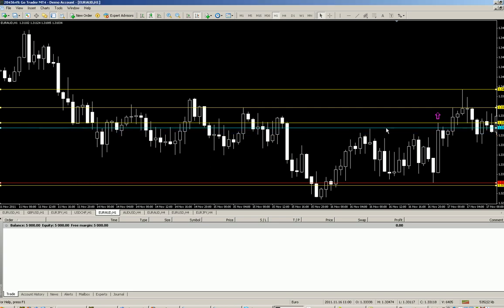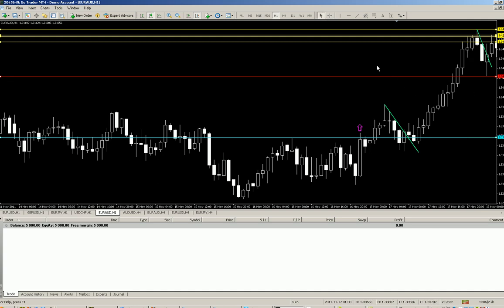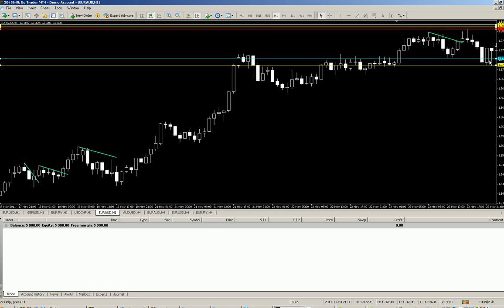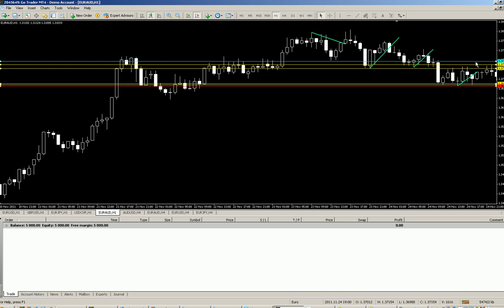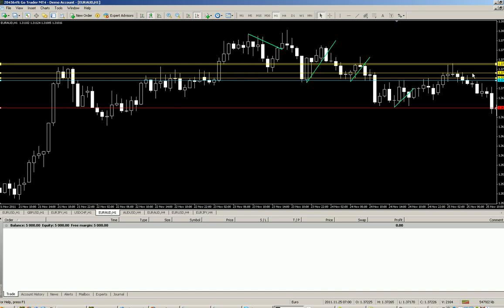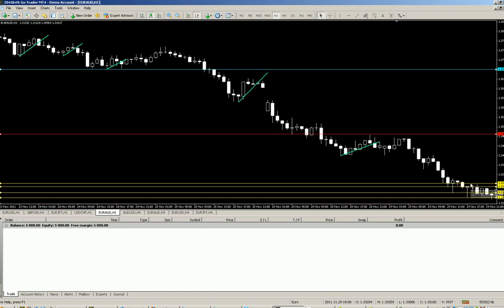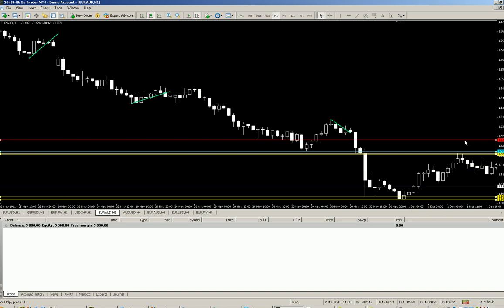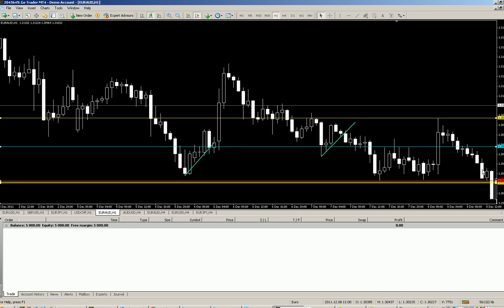EURAUD 1hr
This video shows my trading system on the EUR/AUD 1hr chart, where I go over a sequence of trades at a random place on the chart.  Plenty of examples of profitable trades.